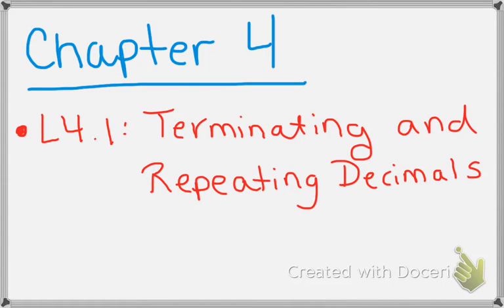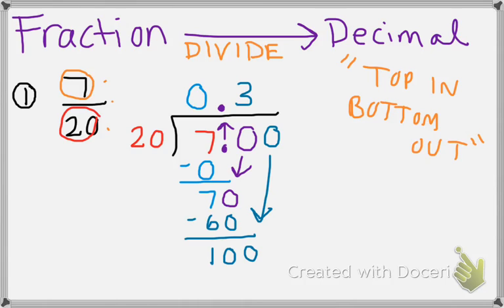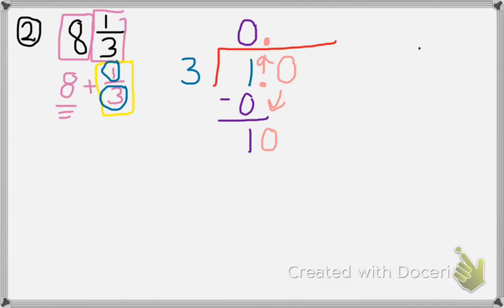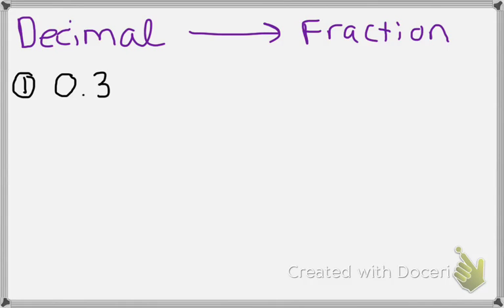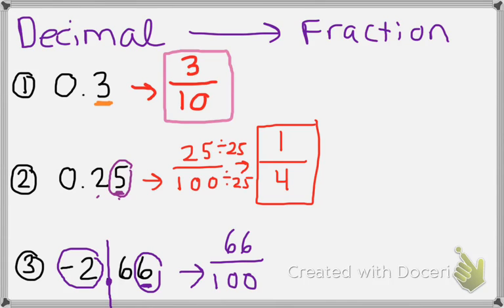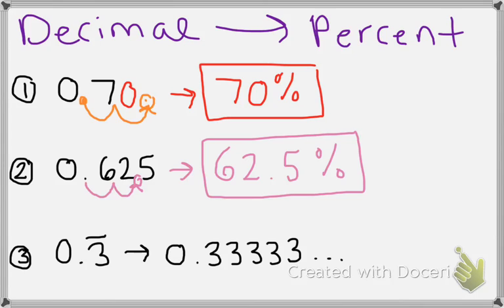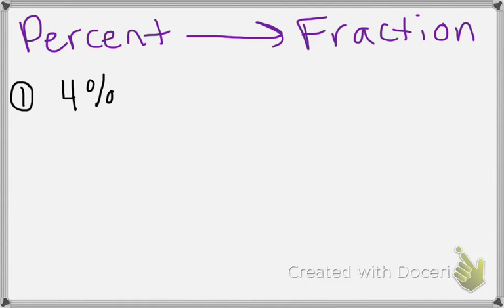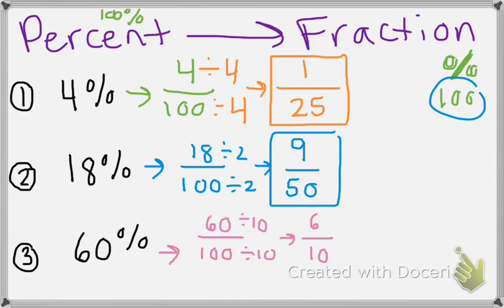Chapter 4: L4.1